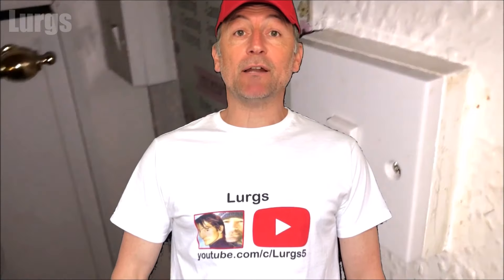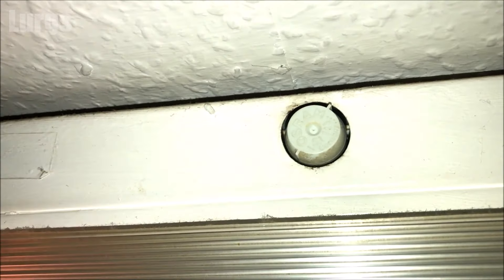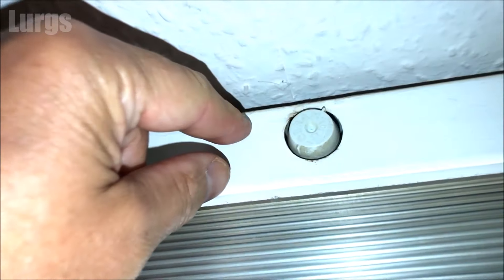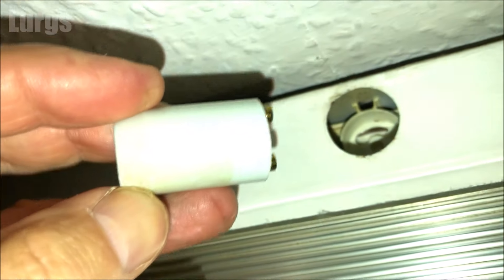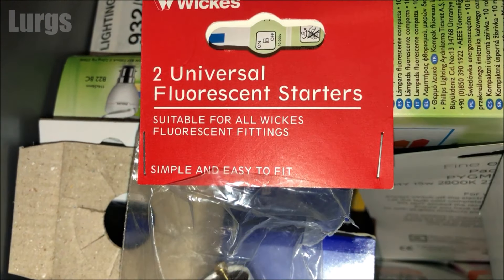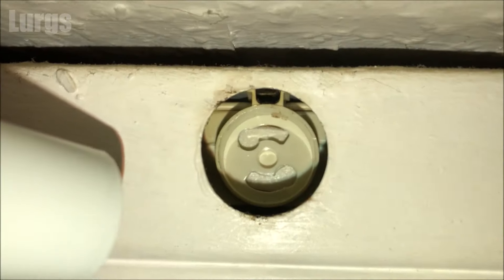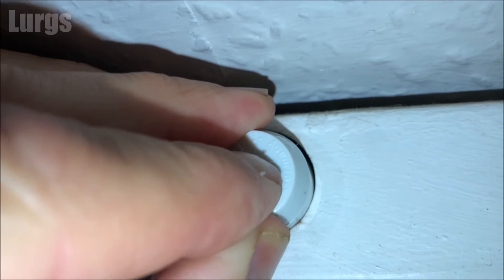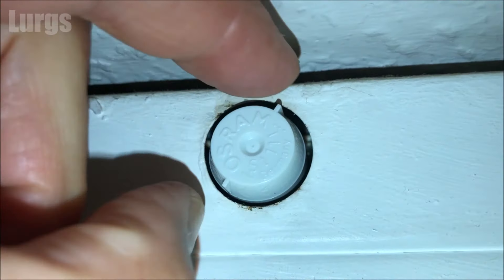Fluorescent Light flickering and How to change starter in a Fluorescent Light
If your fluorescent light is flickering when you turn it on, then it could be that the fluorescent tube is on it's way out BUT it could just be a worn out starter (fluorescent tube ballast), so before you replace the bulb it's worth replacing the fluorescent starter first which is an nice easy fix. In this video I will show you how to change the starter in a fluorescent tube if your fluorescent tube light is not working. A fluorescent light that flickers when you turn it on is very annoying but hopefully this is the simplest solution.
If you still have a flickering kitchen fluorescent light after following this video then you will need to replace the fluorescent tube bulb, link here on how to do that